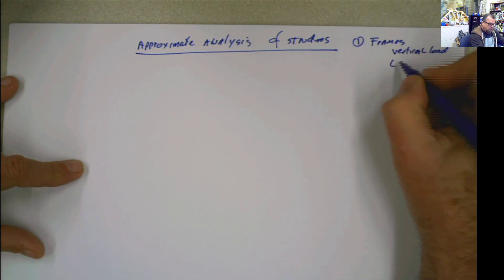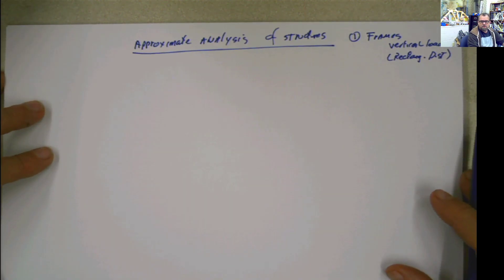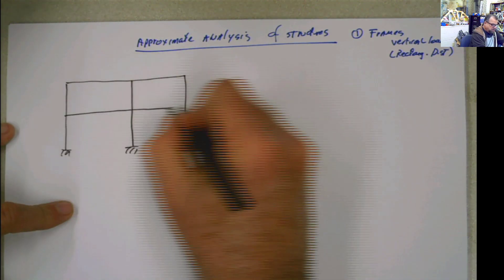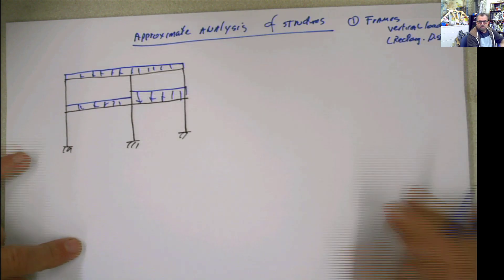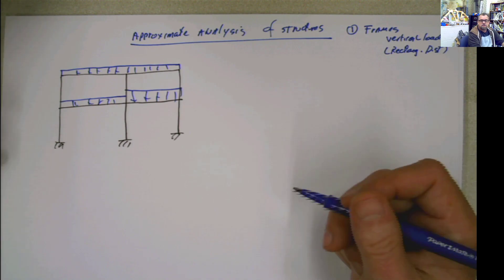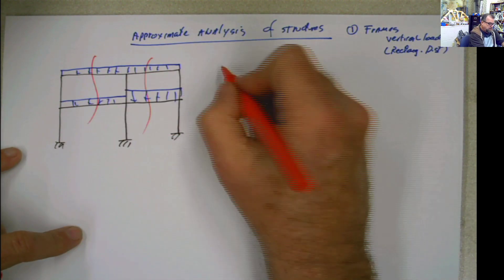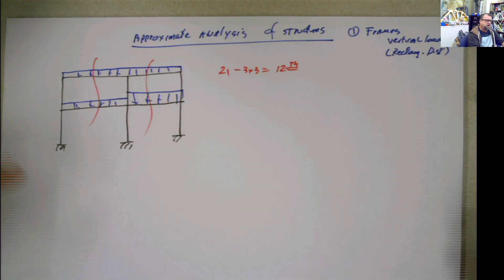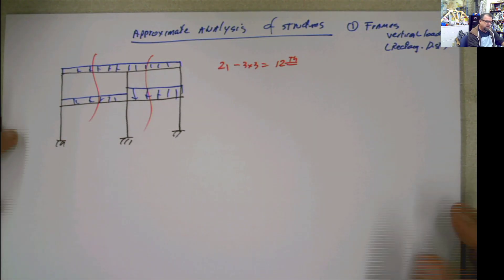Approximate Analysis Vertical Loads INTRO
Introduction on APPROXIMATE analysis of INDETERMINATE STRUCTURES UNDER VERTICAL LOADS (Please READ:at 3:25 it should say wl^2/8. I copied that and I said divided by two)